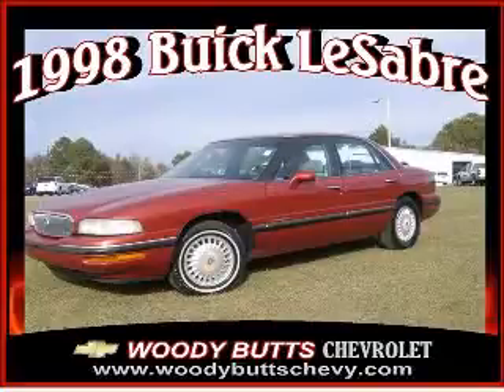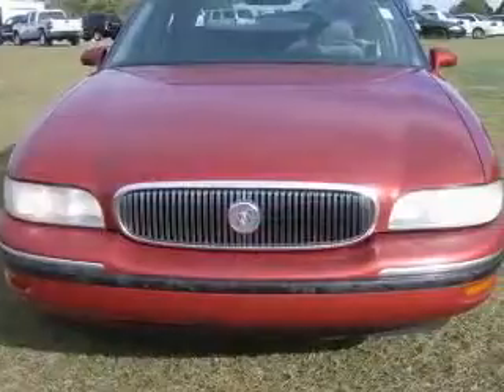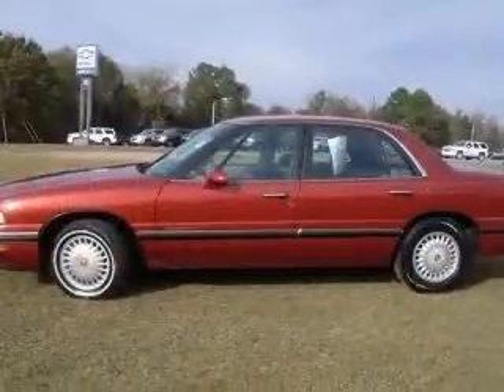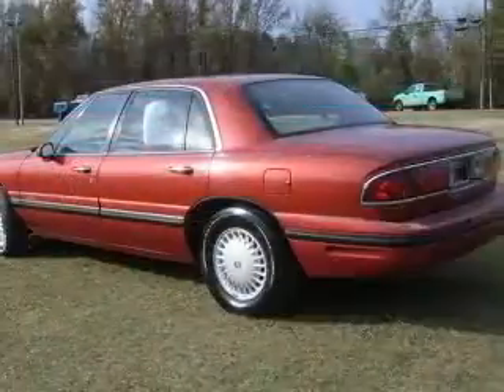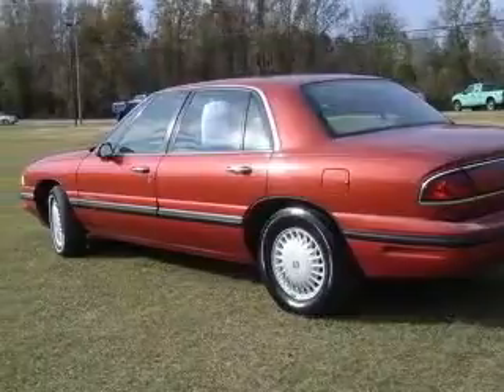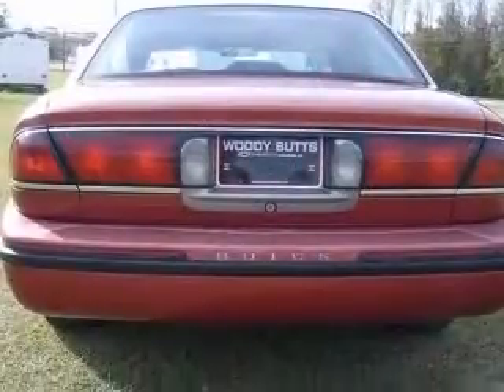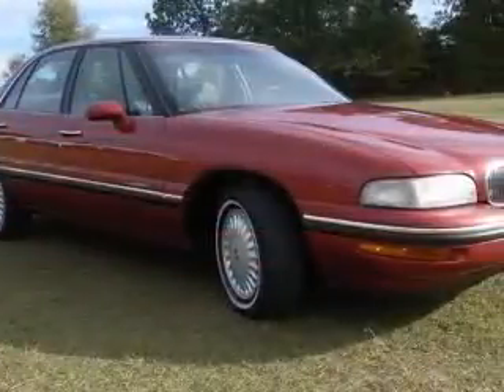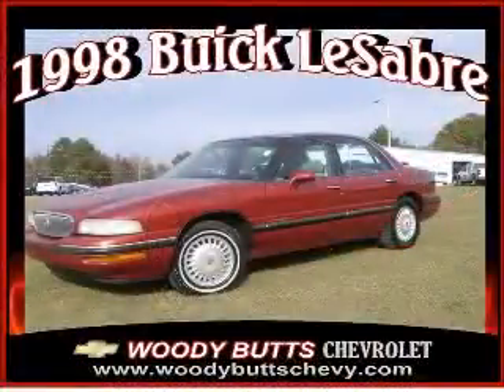1998 Buick LeSabre Woody Butts Chevrolet, Inc.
1998   Custom, Sedan
Engine: 3.8L V6
Trans: Automatic 4-Speed
Color: Santa Fe Red Pearl
Mileage: 180,558